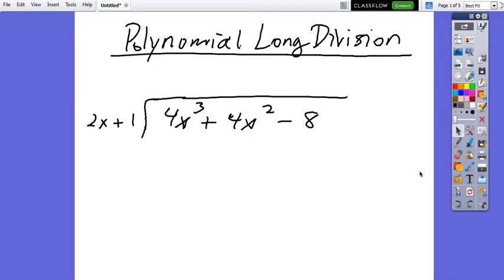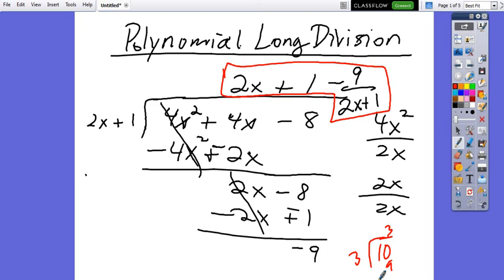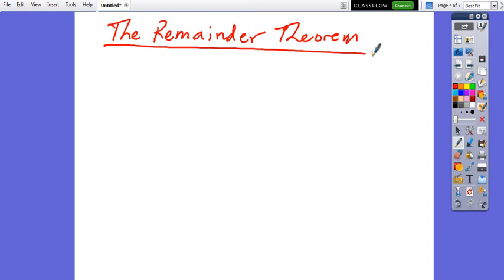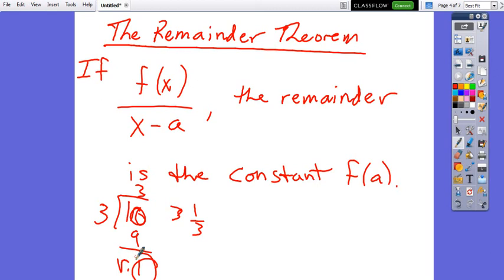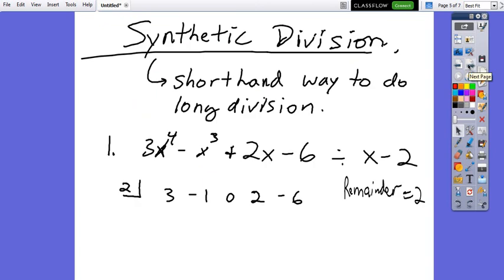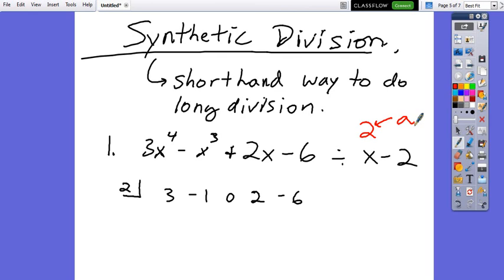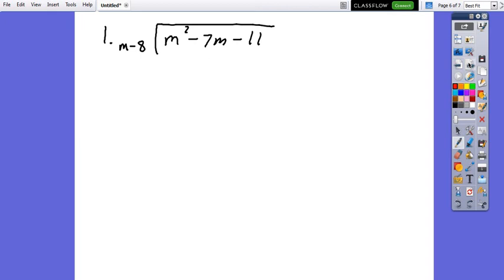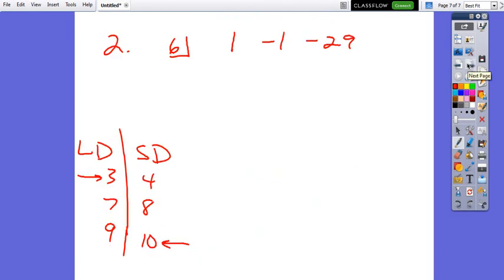Long and Synthetic Division